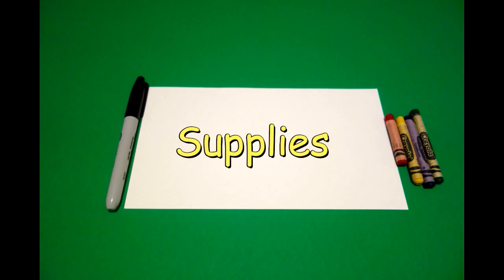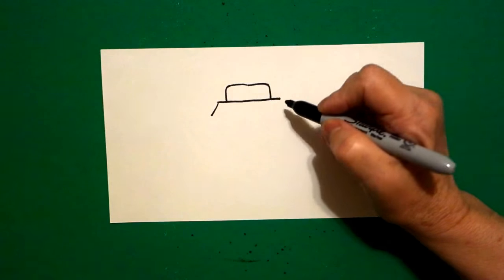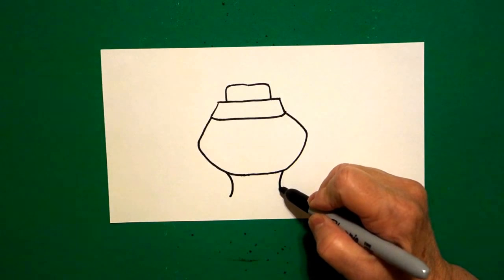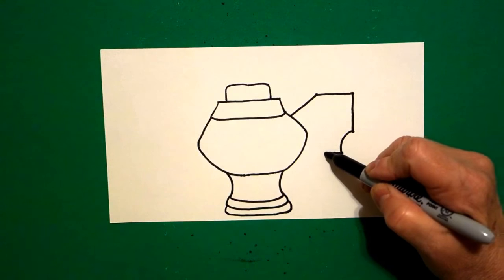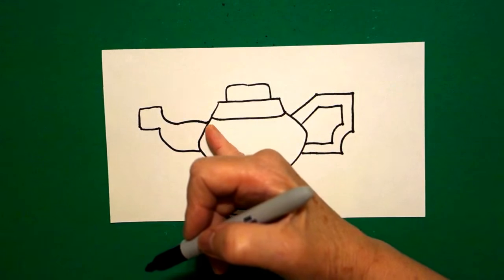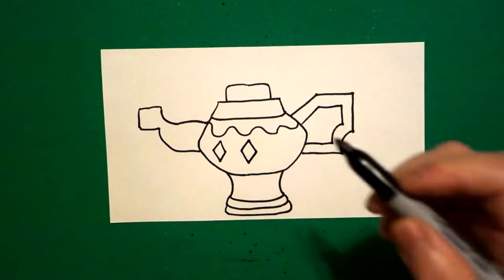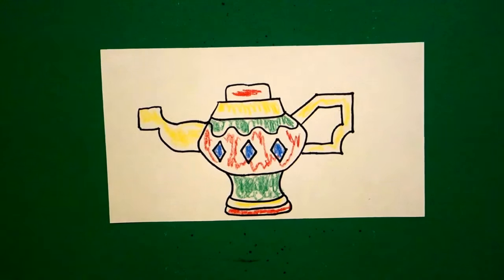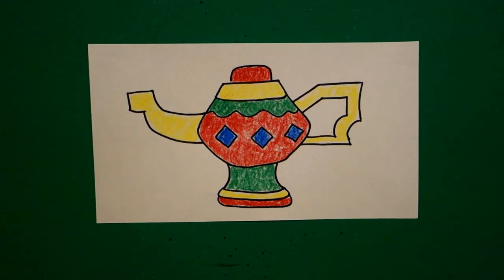Let's Draw Alladin's Lamp!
Easy to follow directions, using right brain drawing techniques, showing how to draw Alladin's Lamp.